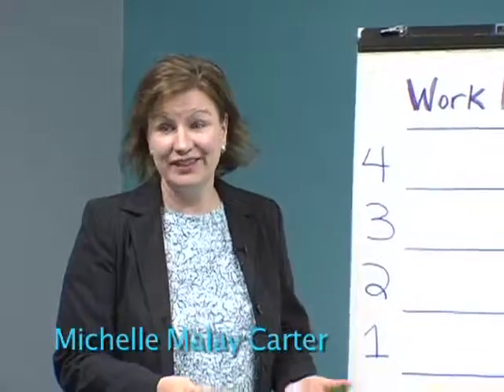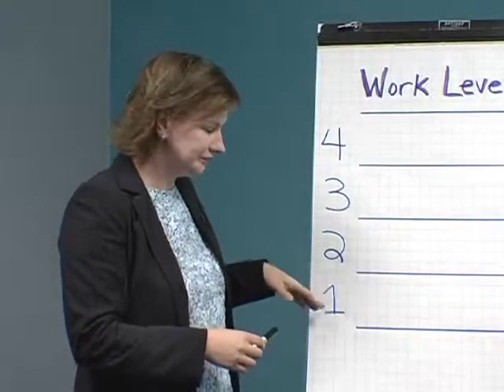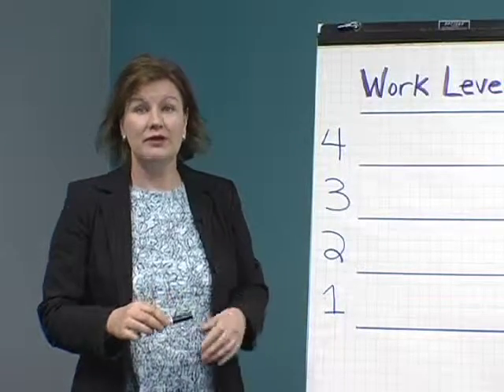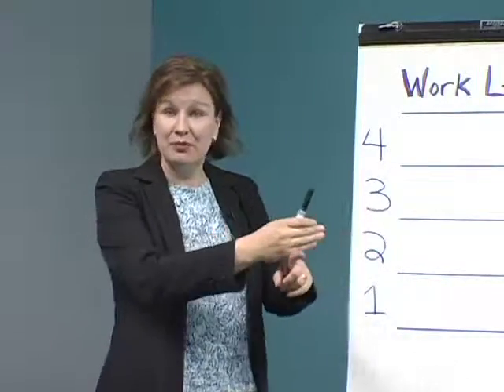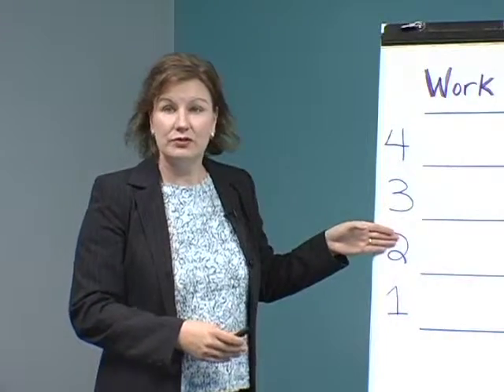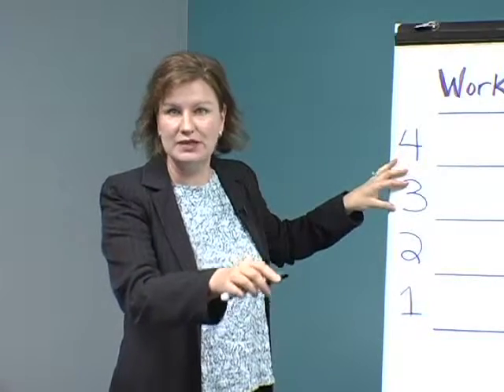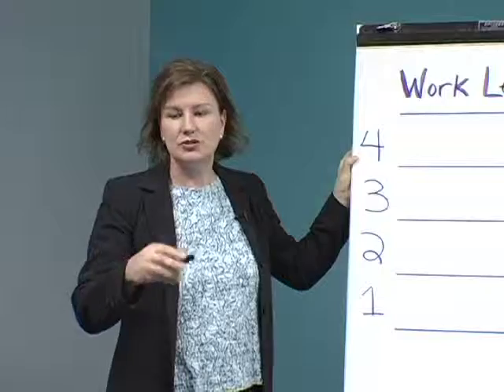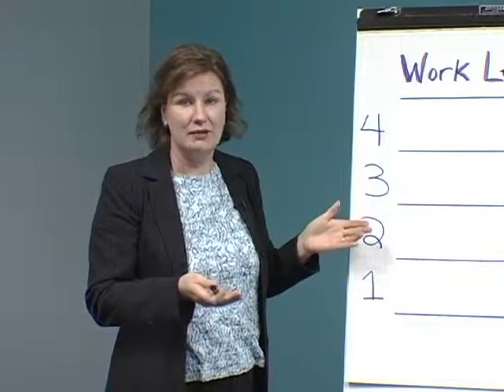MLC Work levels-H 264 for iPod video and iPhone 640x480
Levels of Work